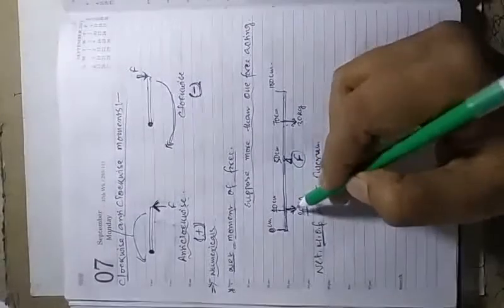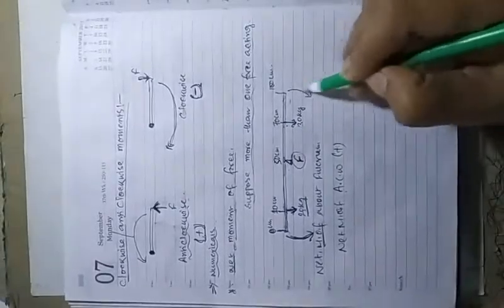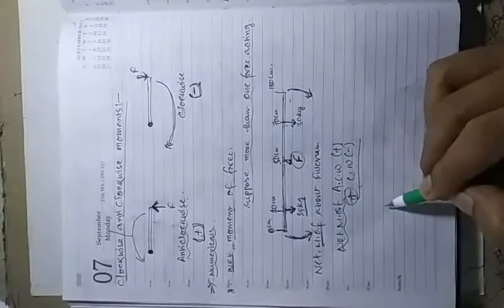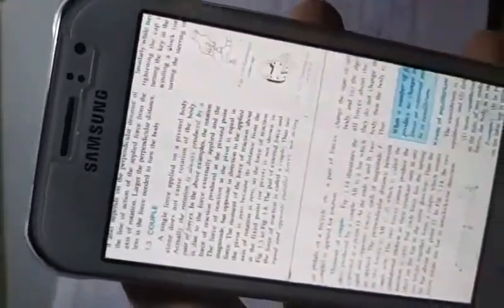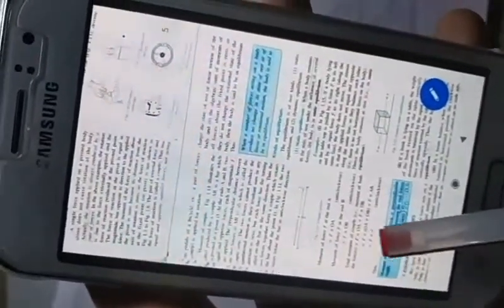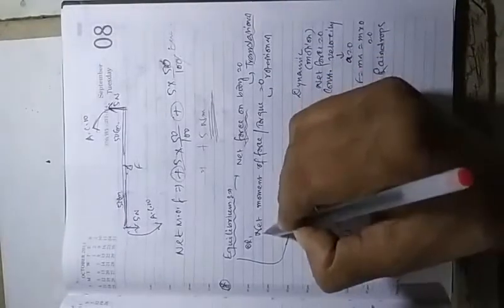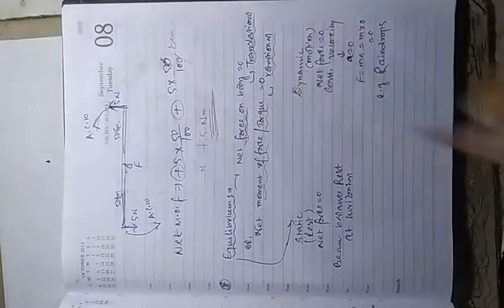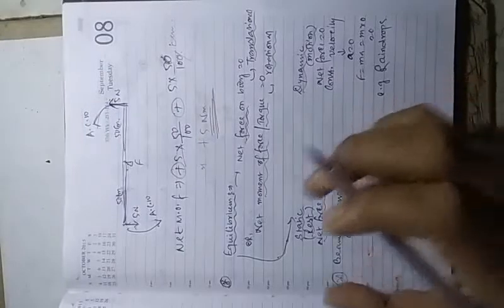MOMENT OF FORCE//TORQUE//02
clockwise moments
anticlockwise moments
measurement of torque
principle of moment of force in equilibrium
 net moment of force

It is equal the product of the magnitude of the force and the perpendicular distance of the line of action of force from the axis of rotation. It is a vector quantity. Its direction is normal to the plane containing the perpendicular distance and the force.
The principle of moments states that when in equilibrium the total sum of the anti clockwise moment is equal to the total sum of the clockwise moment. When a system is stable or balance it is said to be in equilibrium as all the forces acting on the system cancel each other out.